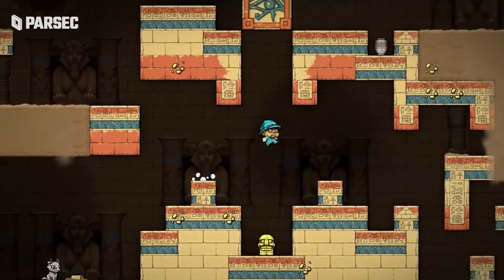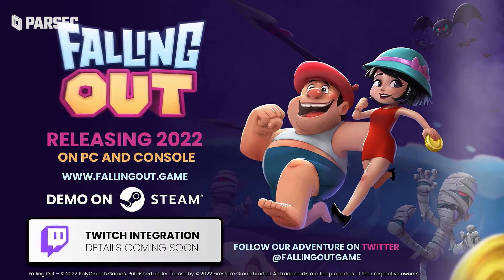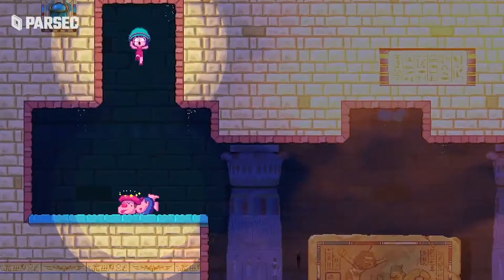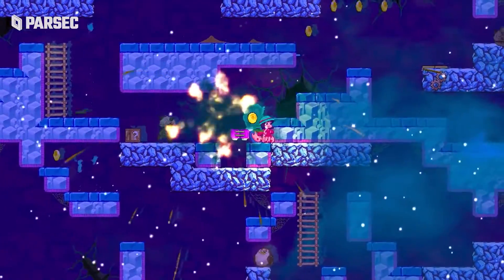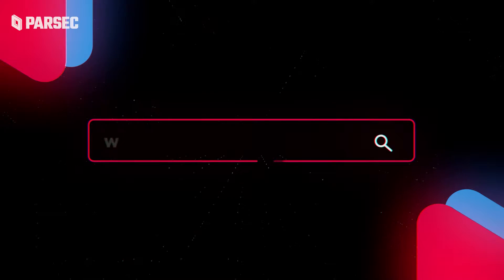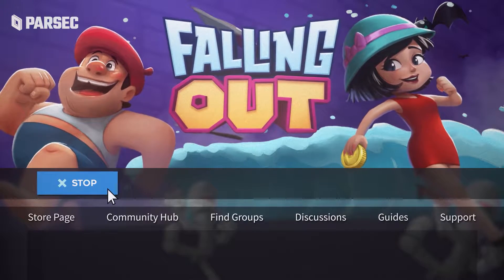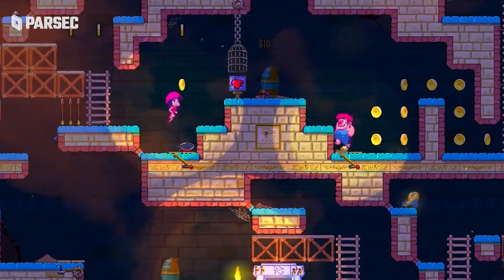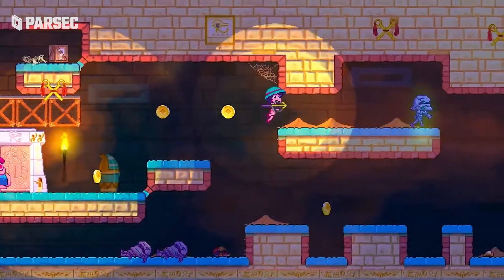How to Play FALLING OUT Online